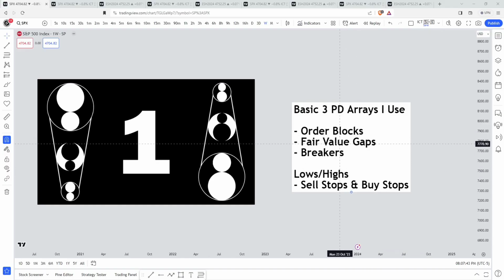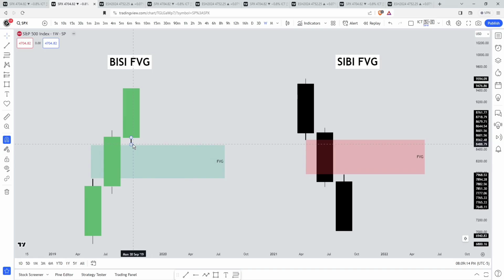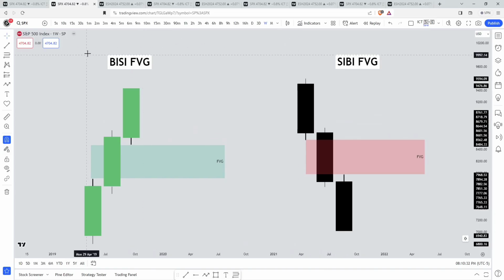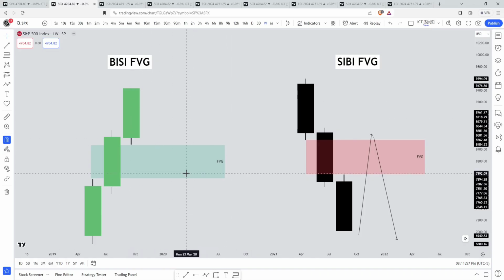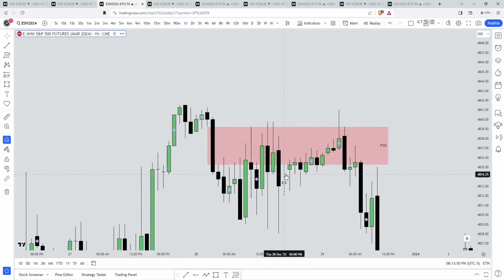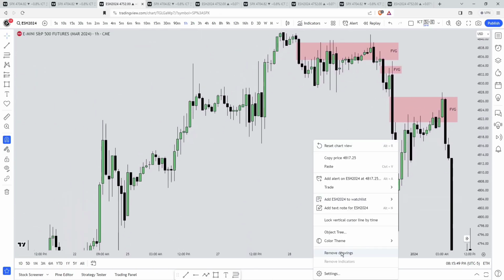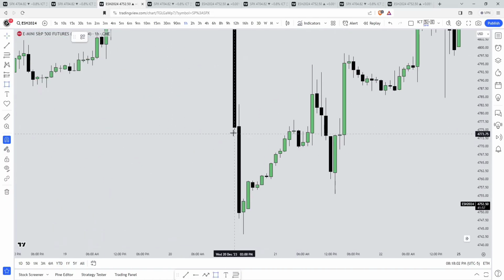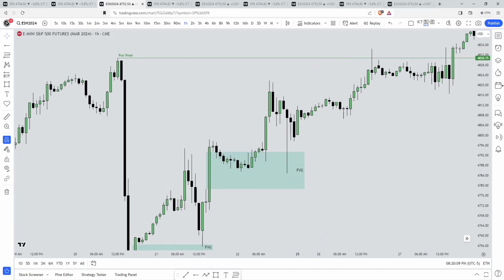part 1 how to forex Trading order blocks fair value gaps breakers lows/highs sell stops & buy stops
part 1
how to forex Trading three basic  PD Arrays I use
order blocks
fair value gaps
breakers
lows/highs
sell stops & buy stops